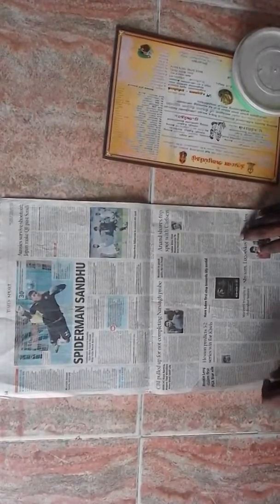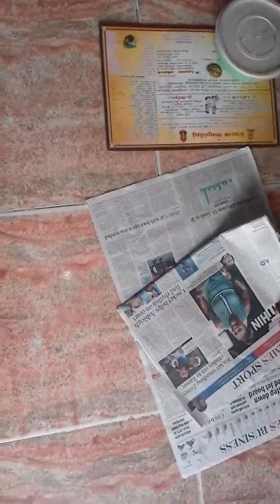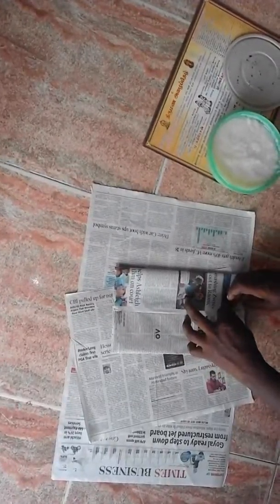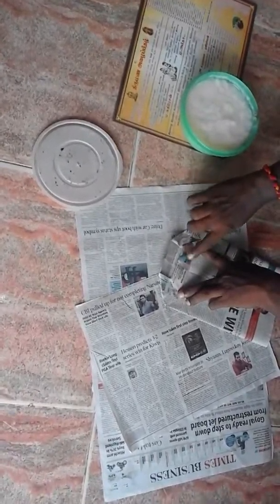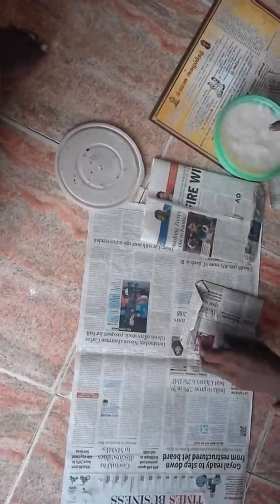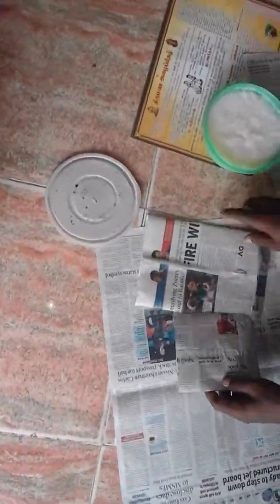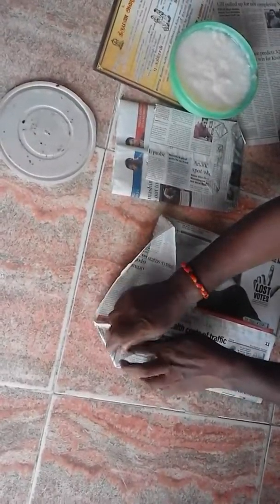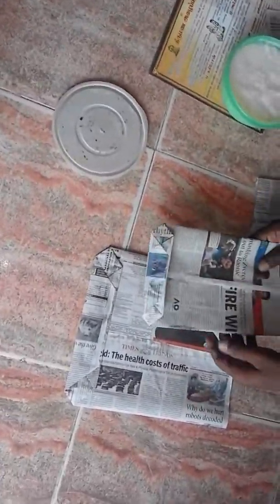தினந்தோறும் 100 ரூபாய் சம்பாதிப்பது எப்படி?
பேப்பர் கவர்